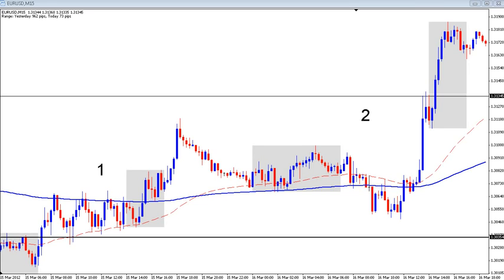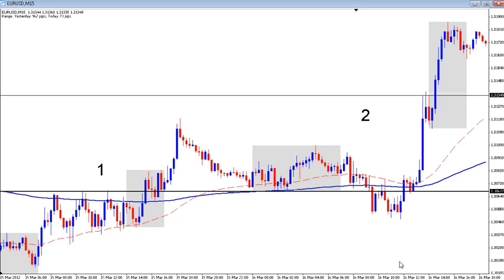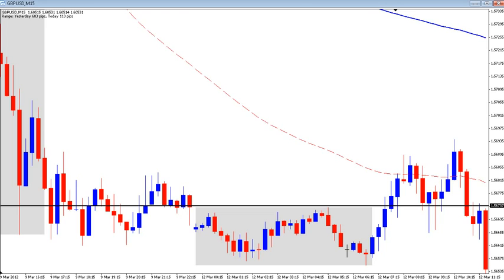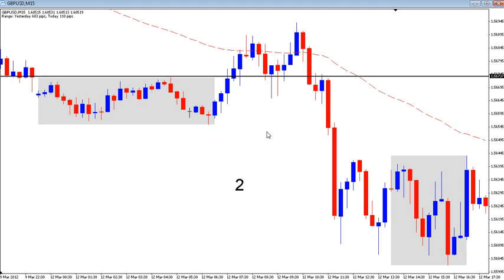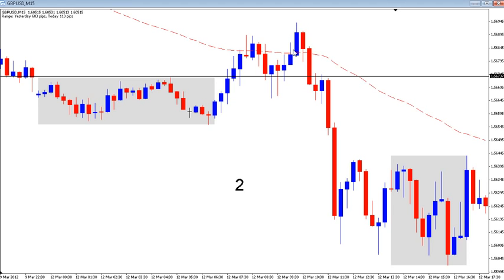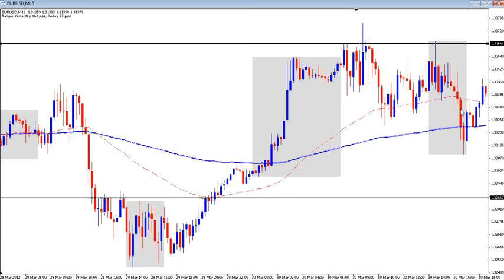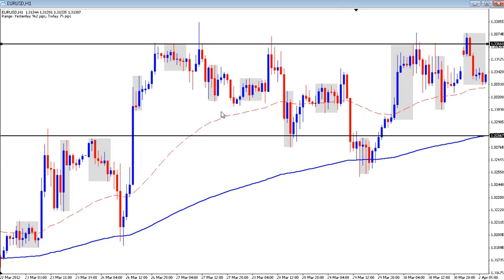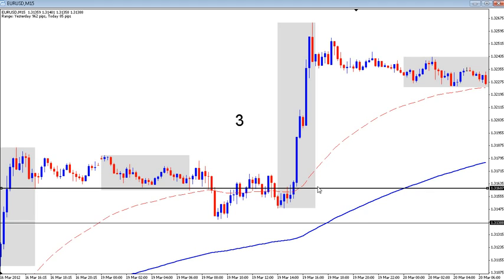Forex Trend Trading Setups Part 3 Timing Your Entries